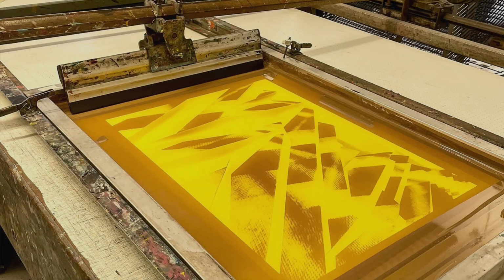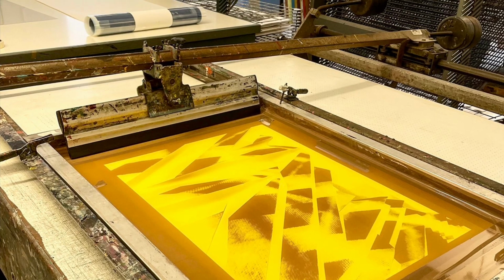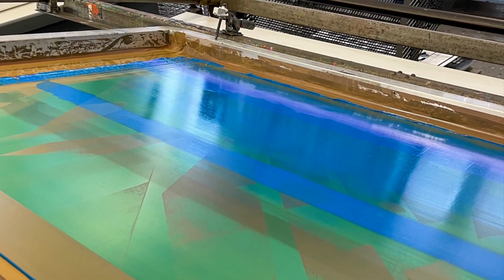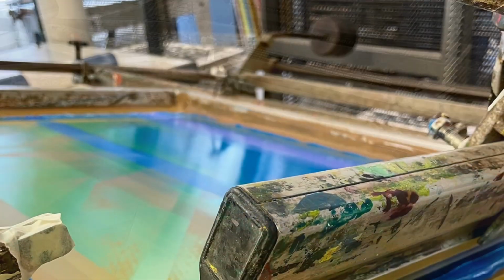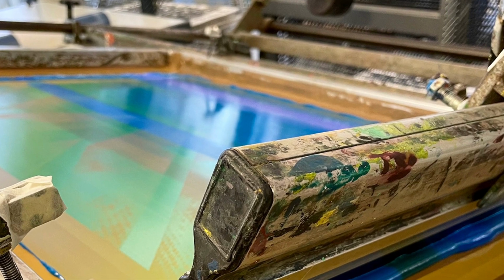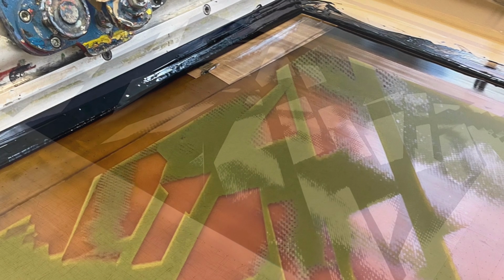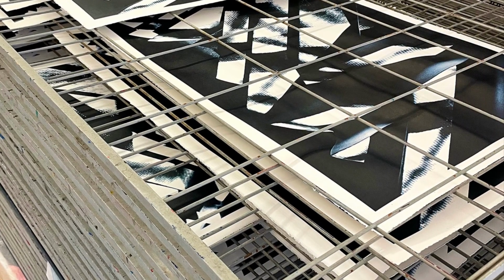Fionnula McGowan : Here & Now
In January 2022, 50 members were invited to make a print edition for The Love of Print: 50 years of Glasgow Print Studio. Each artist was challenged to "pull out all the stops to make the best work possible." The only criteria was that the paper size should be 72cm x 52cm and the edition size should be no less than 10. Paper and inks were kindly donated by John Purcell Paper.

The works were shown as part of a larger showcase exhibition The Love of Print : 50 years of Glasgow Print Studio shown at Kelvingrove Art Gallery & Museum November 2022-March 2023. To mark the 50th Anniversary and provide a legacy, each artist gifted one print to the permanent GPS Archive collection and one to the Here & Now Legacy Print Box.

The Here & Now Legacy project was supported by staff across all areas of the organisation from gallery, workshop, Archive and Learning and aimed to provide a rich resource for future generations to learn about and be inspired by fine art printmaking. Information about the 50 artists members and their prints was gathered along with interviews and photographs taken during the production of the prints.

The Here & Now Legacy Project was managed by Sarah Stewart and supported by Hanne Lillee. Technical advice and support in the production of members work was provided by Claire Forsyth, Kerry Douglas & GPS Editioning staff.
Oral history Interviews by Sarah Stewart & Hanne Lillee
Photography : Sarah Stewart, Hanne Lillee, Kerry Douglas, Kristina Royer
Film Editing : Sarah Stewart
Subtitling : Naomi Brown

To find out more or purchase prints visit